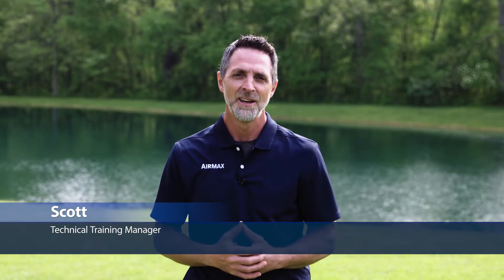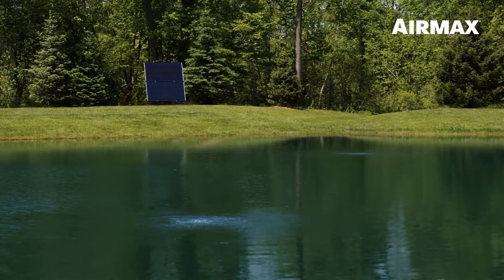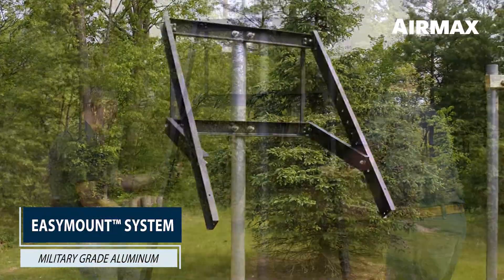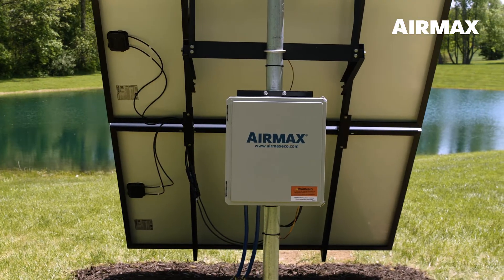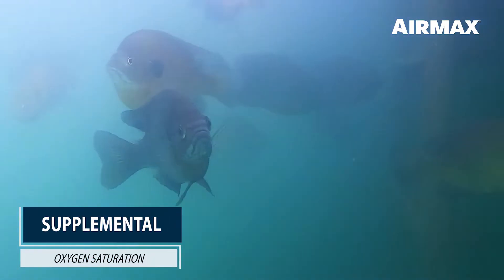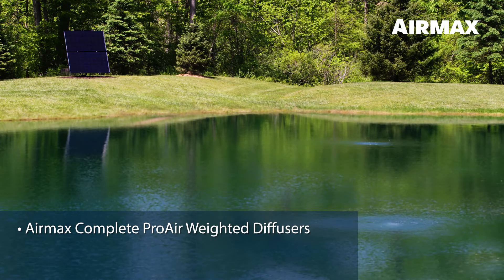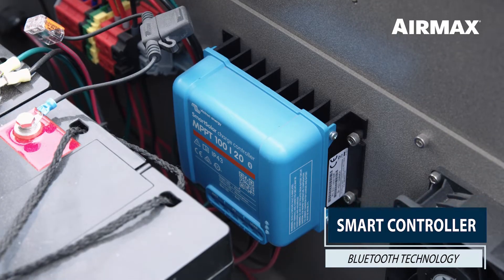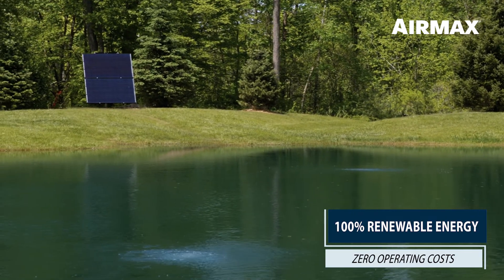Airmax® SolarSeries™ Aerator – Solar Pond Aeration System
Looking for a solar pond aeration system? The Airmax SolarSeries was engineered to work in all areas of the country, during cloudy weather and in winter months. Solar pond aeration systems are ideal for pond owners seeking alternative energy options or for remote ponds with no access to electricity.

SolarSeries aeration systems are designed to the highest quality standards, making them long-lasting, low maintenance, and with near-silent operation. Available in direct drive (DD) and battery backup (BB). Direct-drive systems run only in daylight, providing supplemental oxygen during the summer and preventing winter fish kills. Battery-backup systems provide long runtimes for up to 24 hours per day. Extended runtimes enable you to fully experience the benefits of aeration and attain the best possible results.

All Airmax aeration systems are proudly Made in the USA with quality and precision for long-lasting operation, ease of installation, and trouble-free maintenance.

For more information on the SolarSeries and the complete Airmax product line,

00:00 Intro
00:22 Airmax SolarSeries Pond Aeration
00:51 American Made Solar Panels
01:13 Airmax SolarSeries Direct Drive
02:12 Airmax SolarSeries Battery Backup
03:11 Benefits of Airmax SolarSeries Aerati